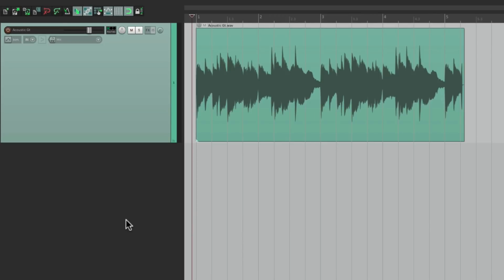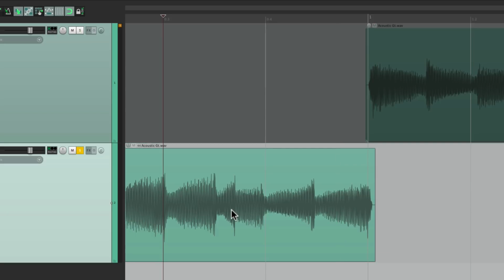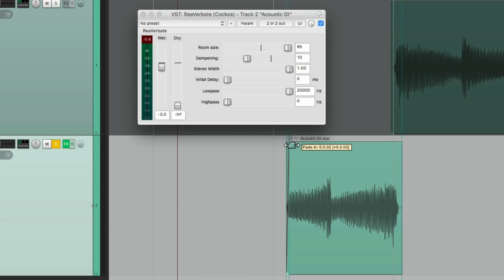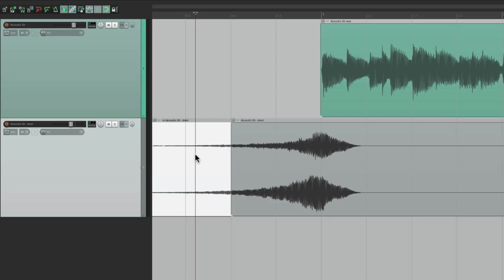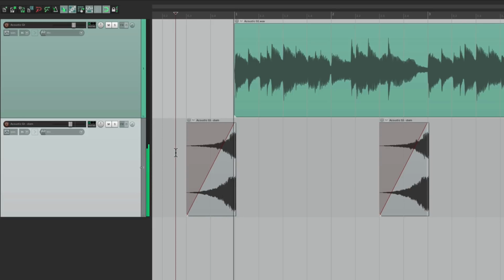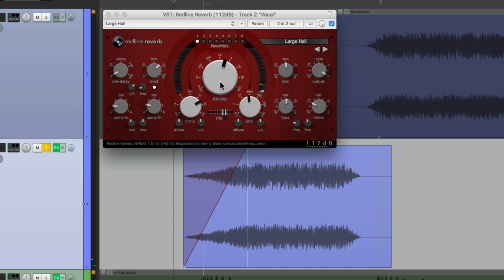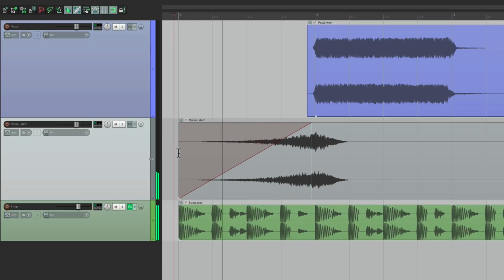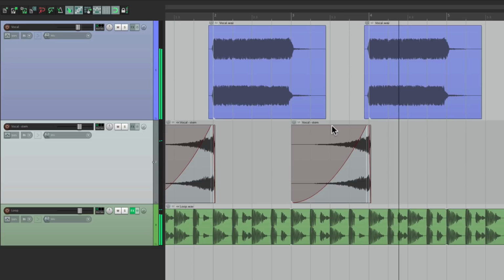Reverse Reverb in REAPER